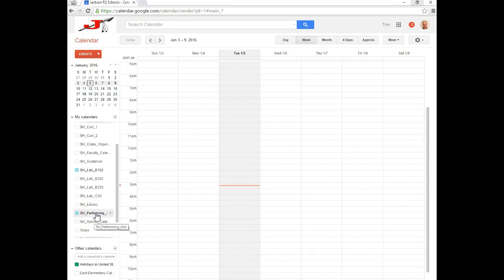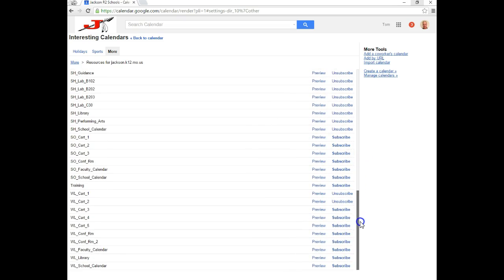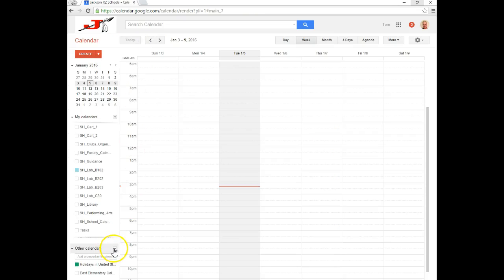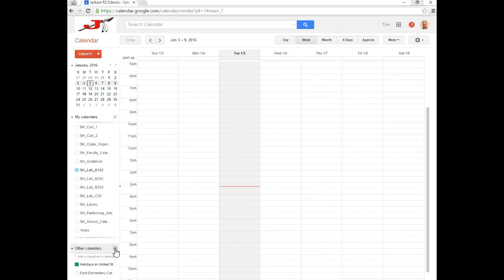How to Subscribe to Gmail Calendars